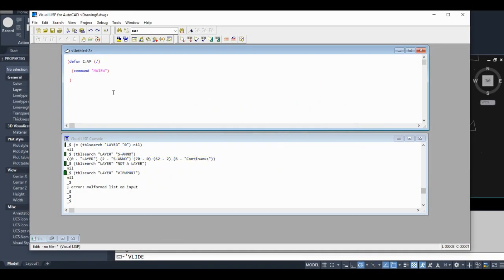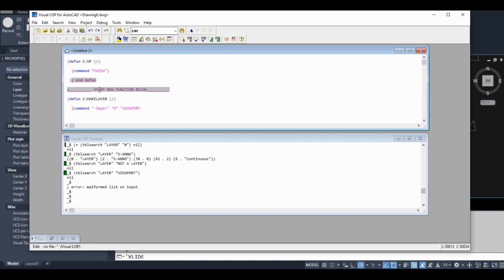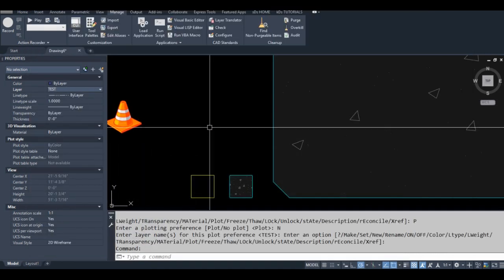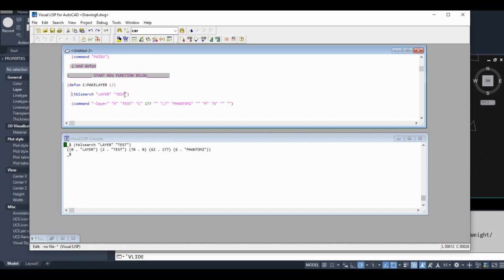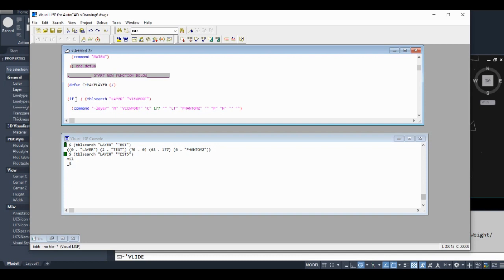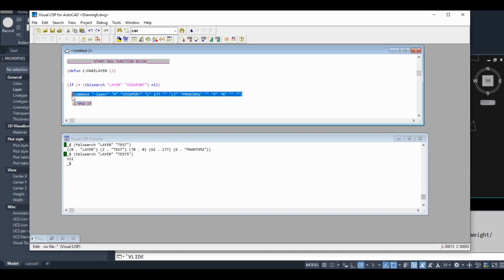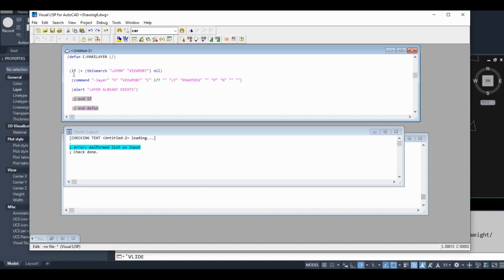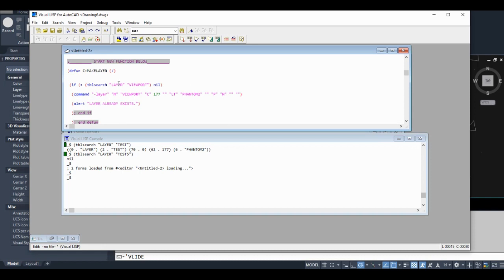BEGINNER LISP - LESSON 3 - IF STATEMENTS INTRO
In lesson 3 of my Beginner AutoLISP Tutorial Series, I introduce "IF" (conditional) statements.